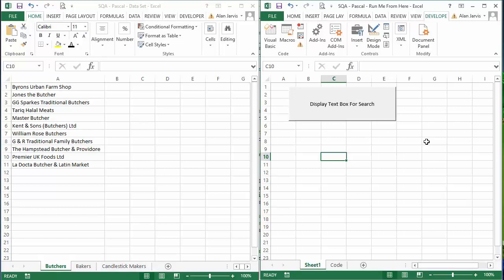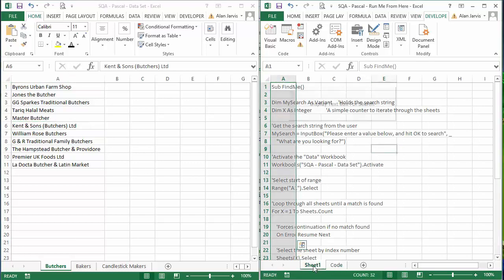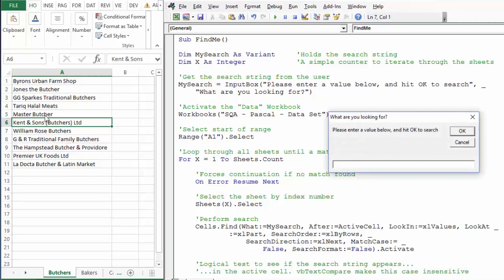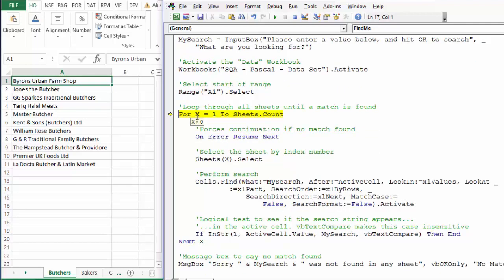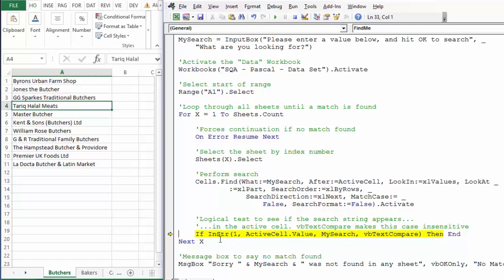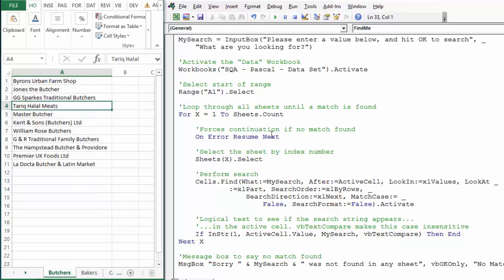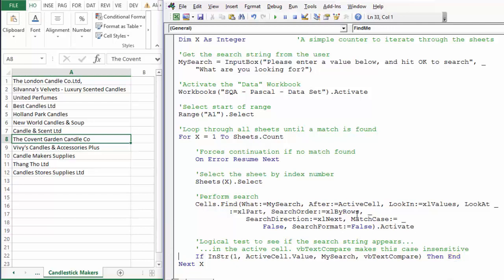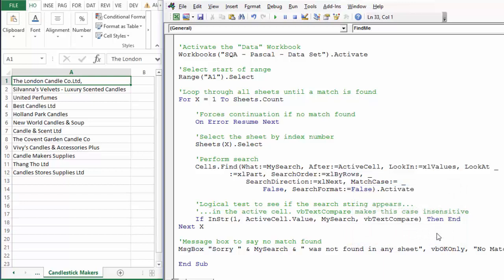Excel VBA Finding A Search String in Another Workbook With Multiple Sheets With VBA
Finding A Search String in Another Workbook With Multiple Sheets With VBA
This video is taken from my Excel tutorial course, Excel Essentials Level 3, which will teach you everything you will ever need to know about coding in VBA.

This is another SQA lecture, this question from Pascal. A very simple problem, and a very easy solution. Imagine the scenario...you have a workbook with hundreds of sheets, and you want to find a specific value, the name of a sales person for example...you suspect it's in one of those sheets, but which one? What if there's a thousand sheets, and it's in sheet number 999, or worse yet, it's not in any of them! It could take hours using CTRL+F on each and every sheet, but if we automate that process with a bit of code, we can do it in seconds...much more efficient, I think you'll agree :)
So, all the code is here, and a complete walkthrough of how it works. Enjoy!

This is a sample lecture from my course, Microsoft Excel Essentials: Level 3 - VBA Programming.

This course is for suitable Excel 2007, Excel 2010, Excel 2013 and Excel 2016, Excel 2019 & 365

The complete 4 hour course is yours to buy with lifetime access for just $13.99 (normally $80) here, or for a low cost monthly subscription (first 2 months free!):

The complete 7.5 hour course is yours to buy with lifetime access for just $14.99 (normally $100), or for a low cost monthly subscription (first 2 months free!):

The complete 13.5 hour course is yours to buy with lifetime access for just $15.99 (normally $150), or for a low cost monthly subscription (first 2 months free!)

Alternatively, you can get the complete set in...